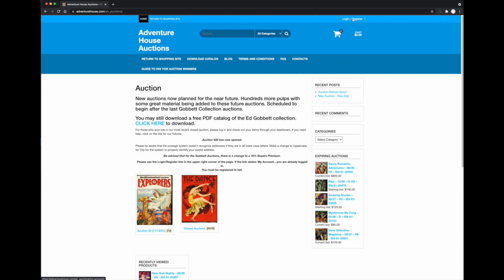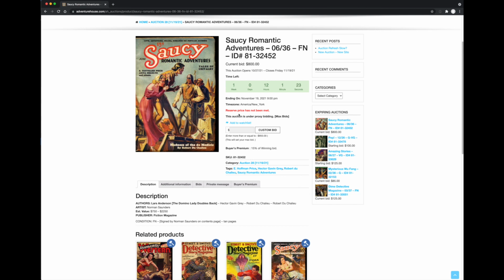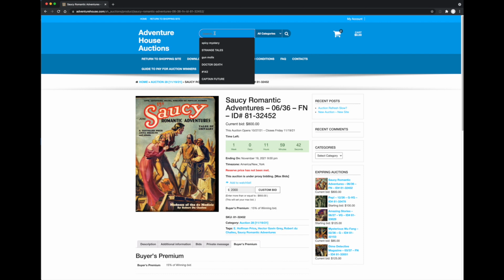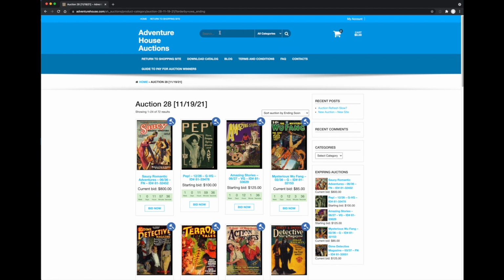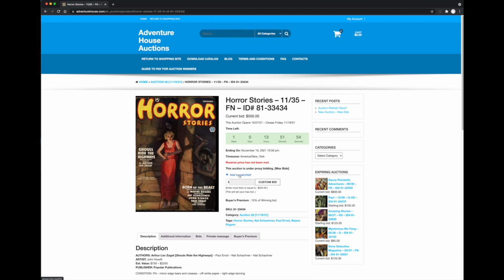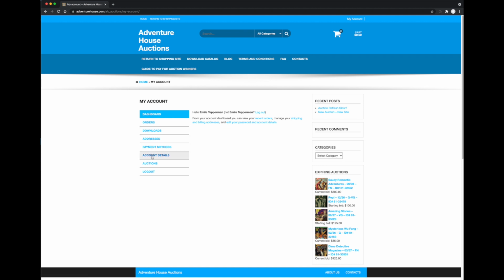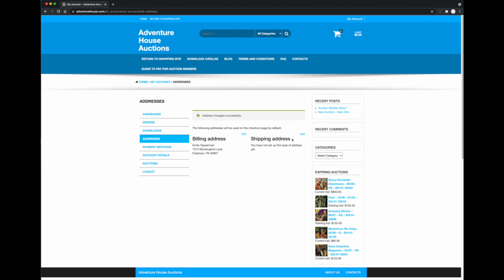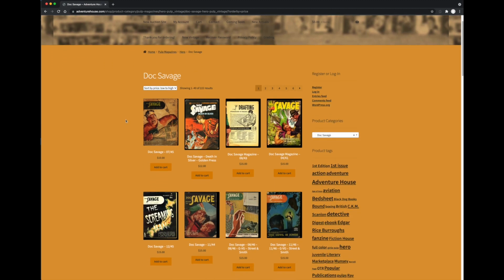Adventure House Auctions - Auction Tutorial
A step by step informational video regarding our auction page.